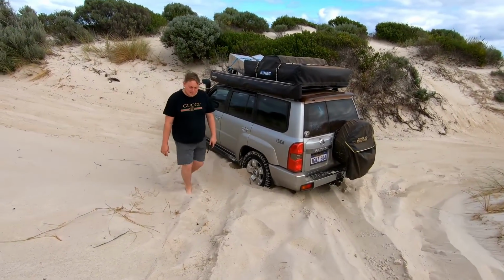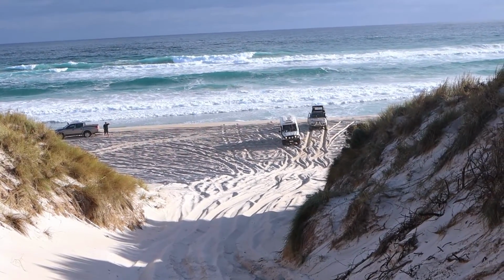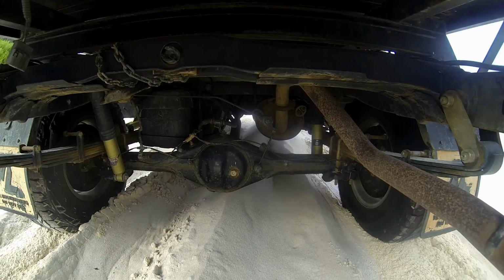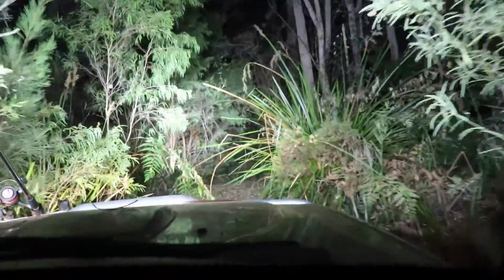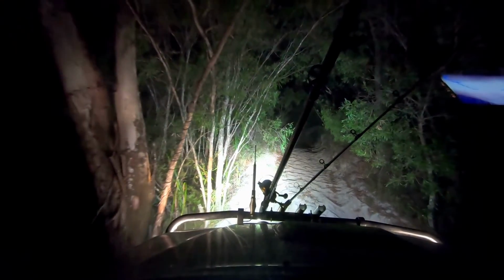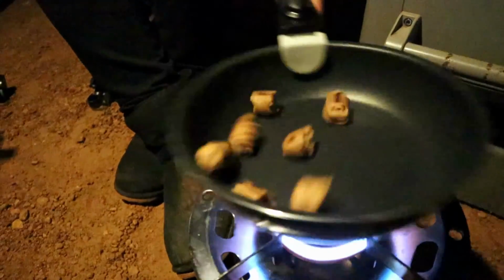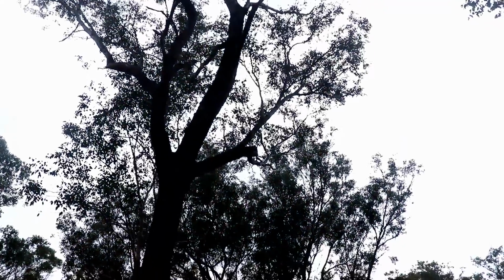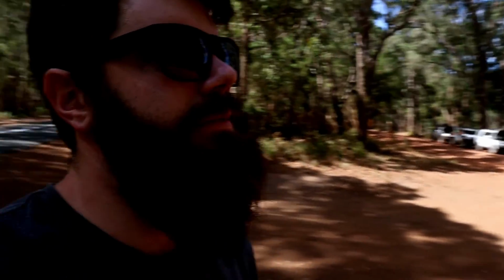Southwest WA | Lake Yeagarup & Yeagarup Dunes | D'Entrecasteaux National Park | Part 2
Join us for part 2 of our Yeagarup mini series in the Southwest of Western Australia - Overlanding out West!

This episode we head inland to find a campsite along the Warren River but run into issues when we didn't do our research.

- OoW